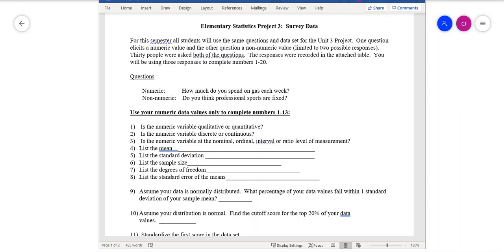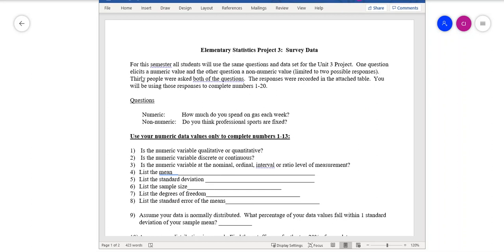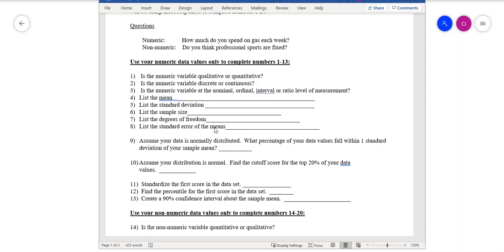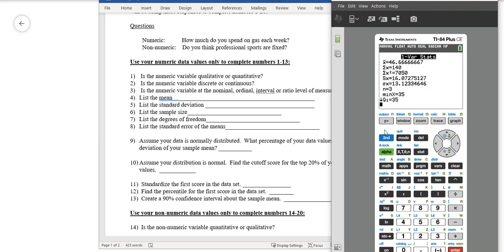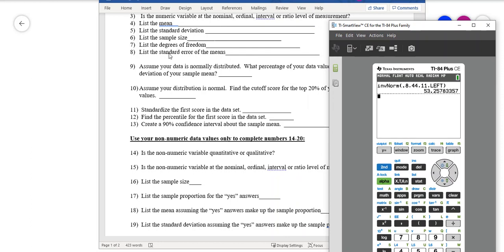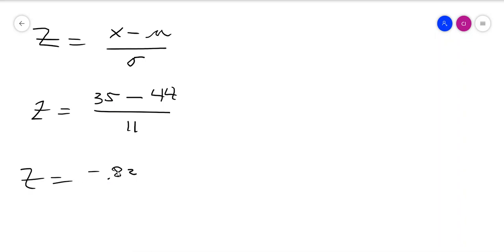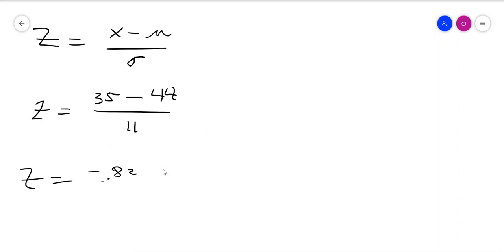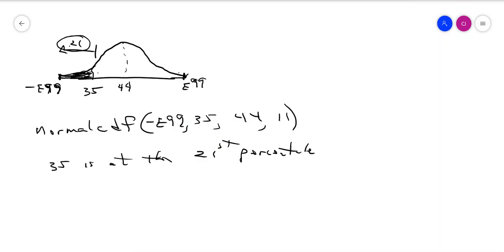2023 Unit 3 Project Video 2021